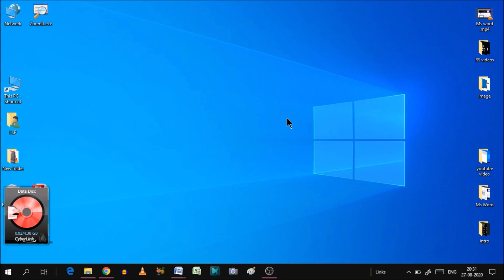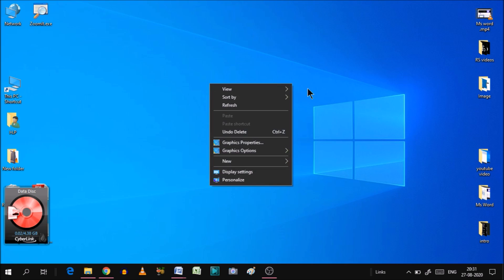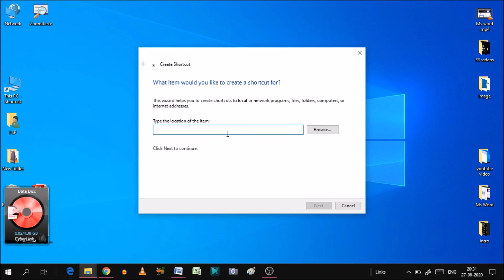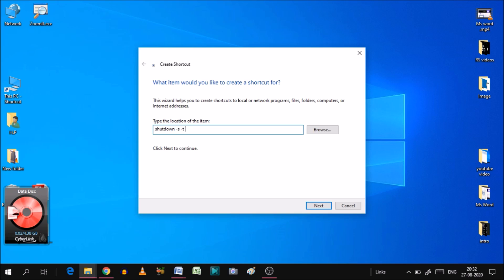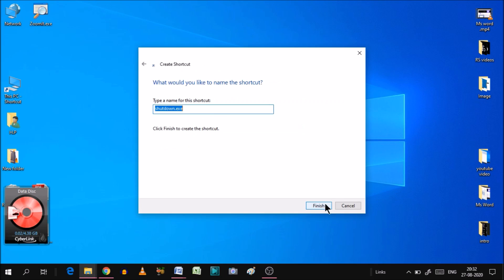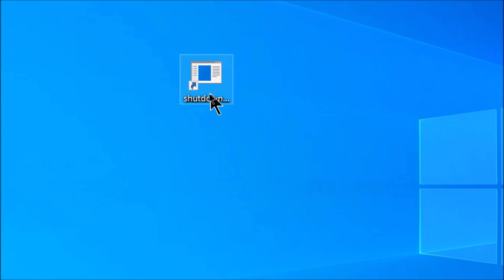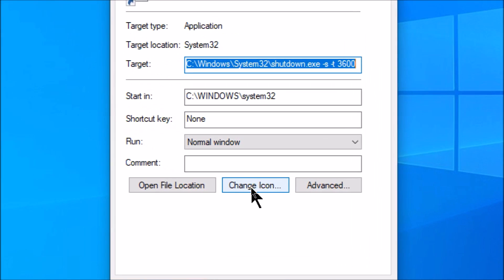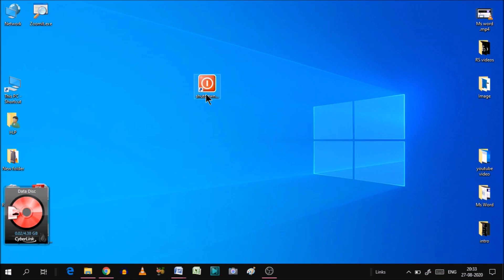How to set shutdown timer in windows 10 | How To Schedule Automatic Shut Down In Windows 10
In this video we will learn that how to set shutdown timer in windows 10?
Set computer to turn off at certain time windows 10?
How To Schedule Automatic Shut Down In Windows 10?

YOU will find some tips & tricks to make easy your computer operations. I will try to provide maximum solutions here. Would request you to watch entire video and use pause button to understand computer shutdown timer.

I will upload some more basics of computer tips and tricks in my upcoming videos. If you need any help with the related topic so kindly write it on comment section.

Keep watching.
Keep learning.